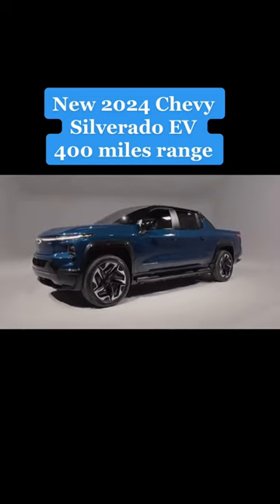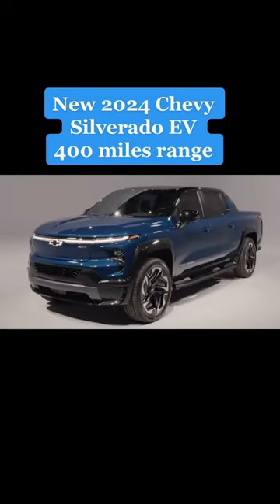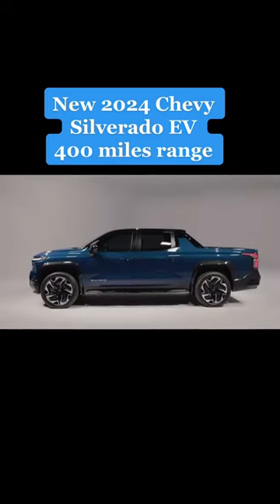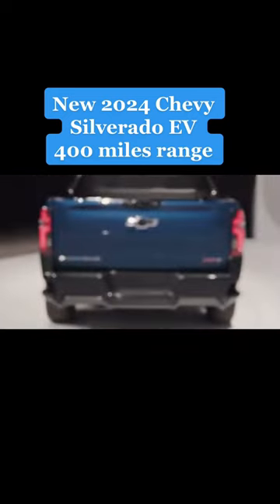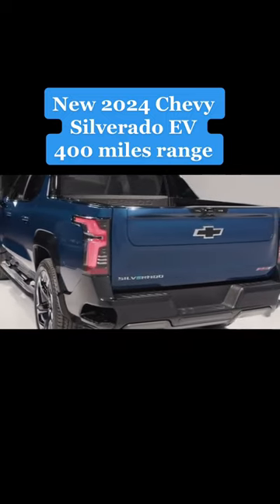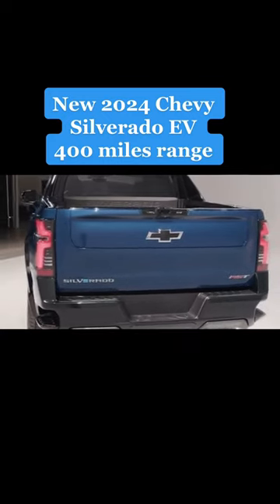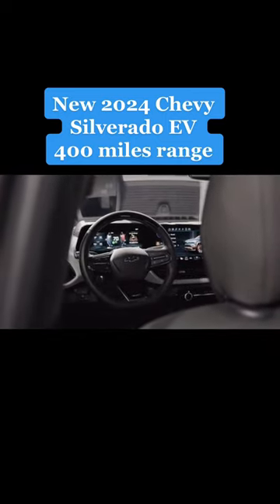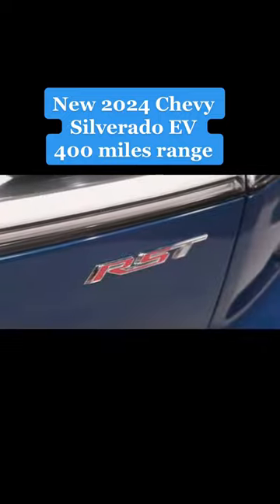Have U Seen 2024 Chevrolet Silverado